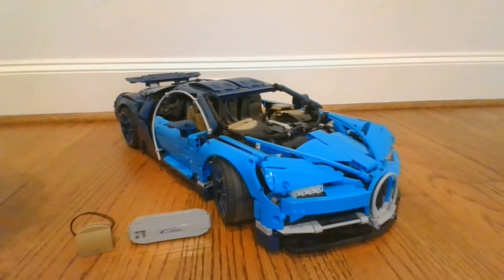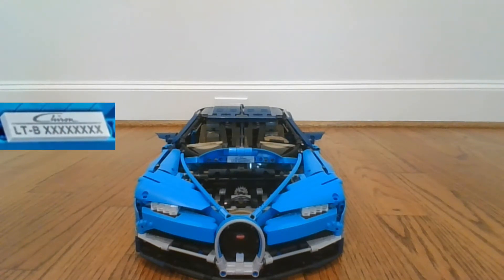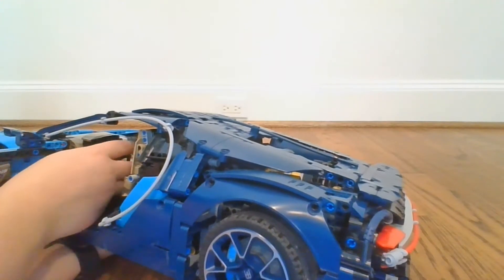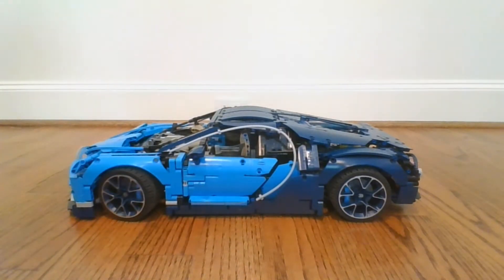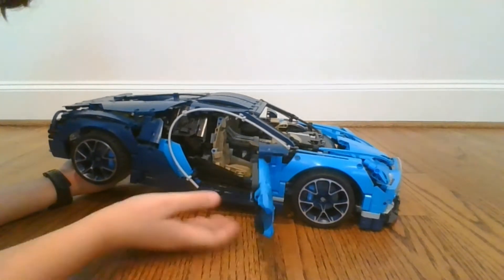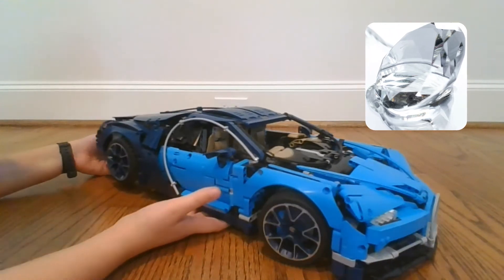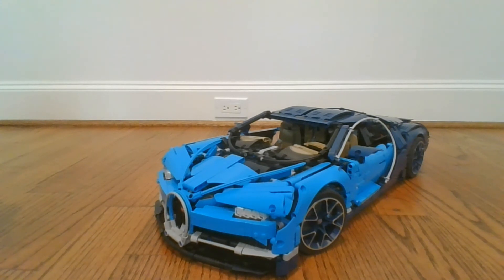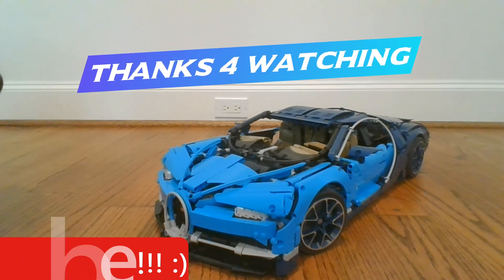Lego Bugatti Chiron Review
This amazing masterpiece is one of the biggest, coolest Lego Technic sets they have ever made! The Chiron is one of the fastest cars in the world, and Lego made it into an awesome toy that will look good to the eyes and has many great secrets hidden under it's solid, hard outer shell. Credit to Bugatti and Lego for both of their utterly amazing creations!